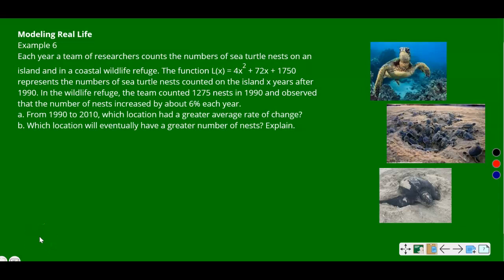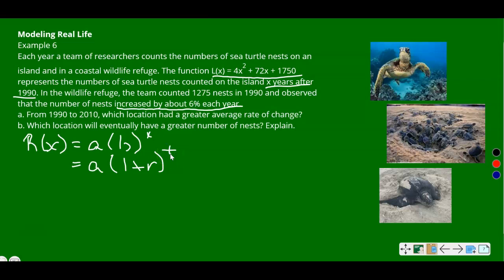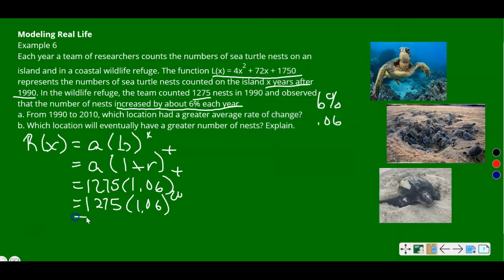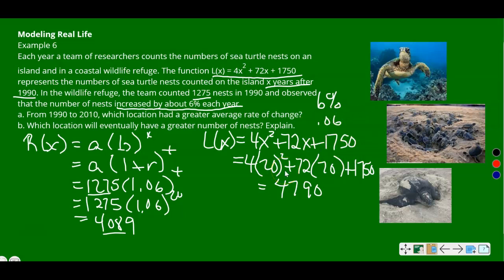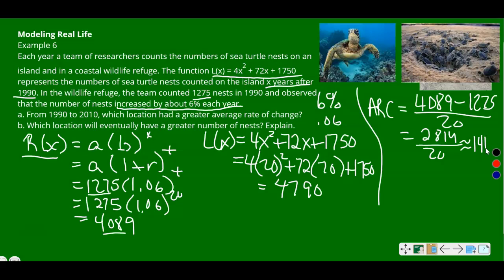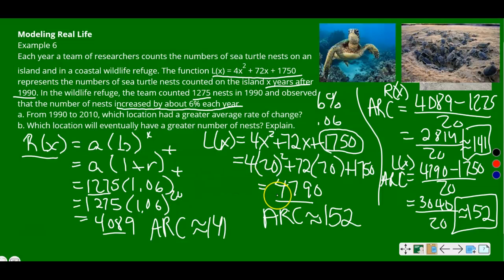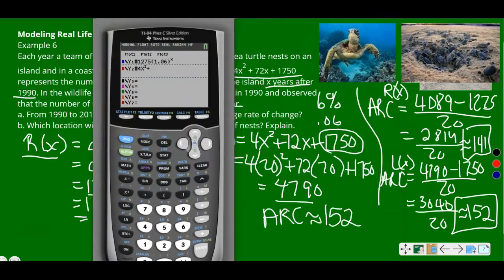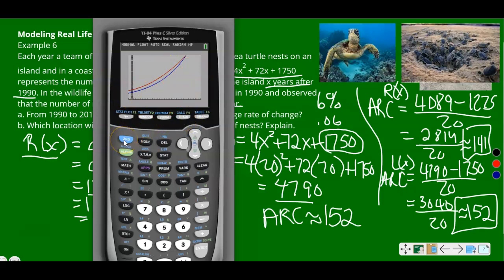Alg. 2 Comparing Linear, Exponential, and Quadratic Functions 8.6 Part 3 (Real Life example)